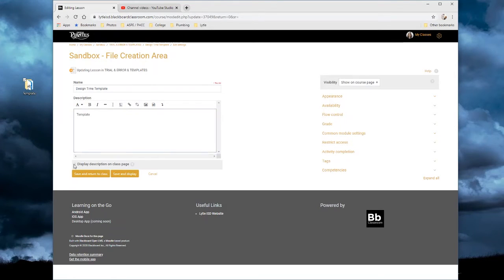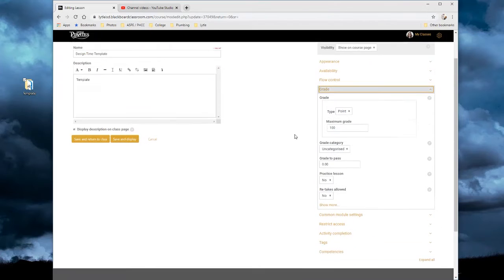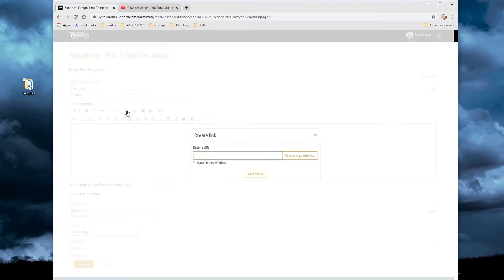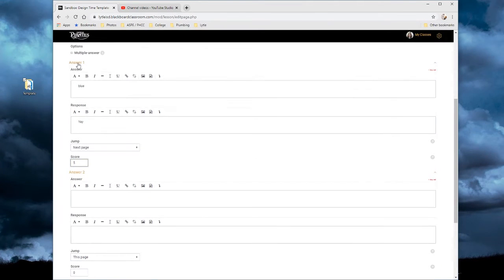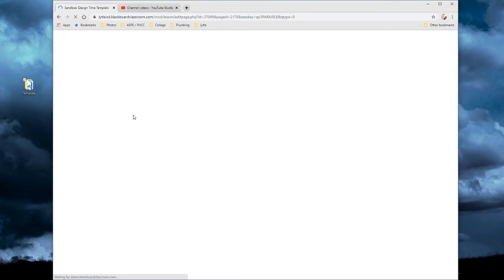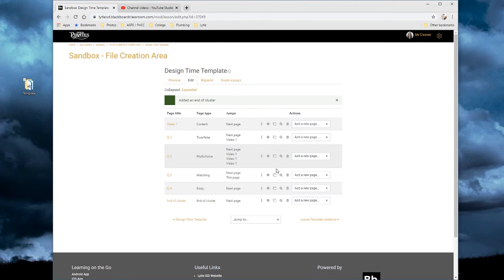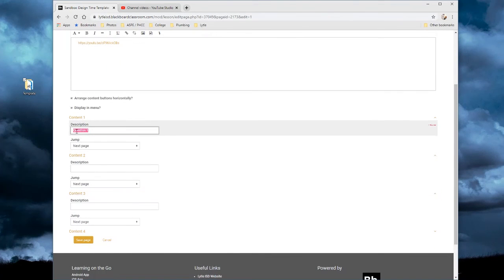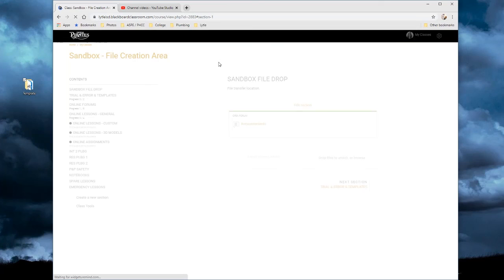Lesson Setup Explained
LHS Online Education Tools